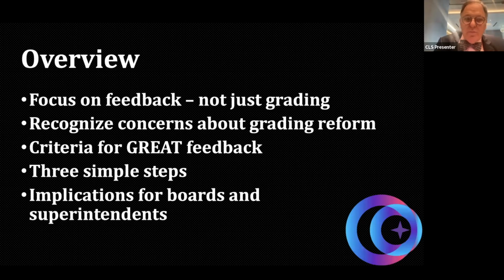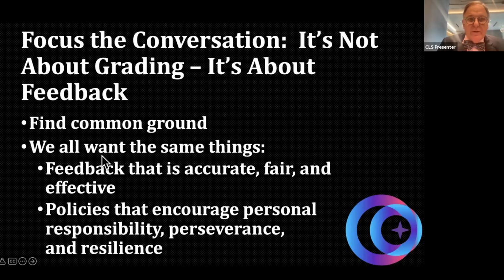Webinar | Three Steps to Equitable Grading in 2022-2023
The April 26th webinar "Three Steps to Equitable Grading in 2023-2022" featured a presentation by Douglas Reeves.
Creative Leadership Solutions improves performance at every level from the classroom to the boardroom, with evidence, passion, and results.